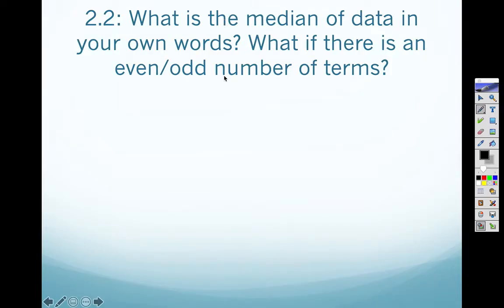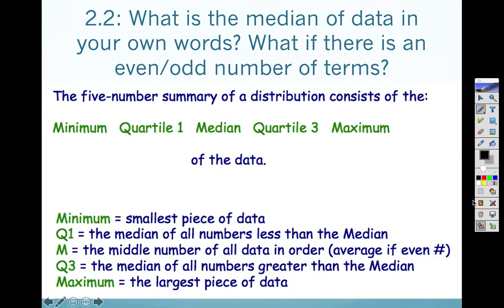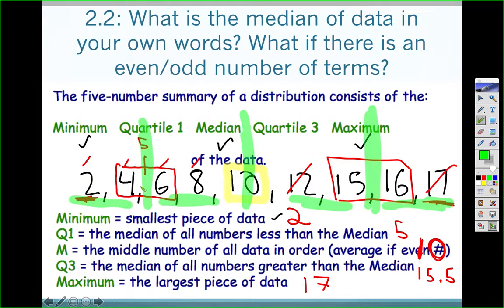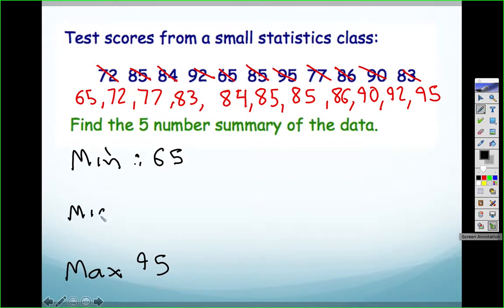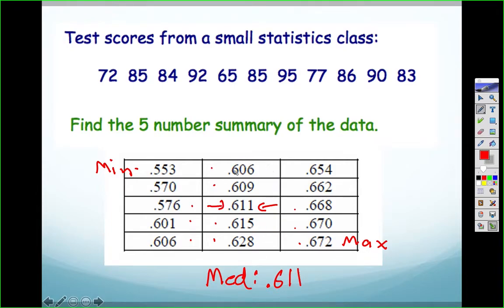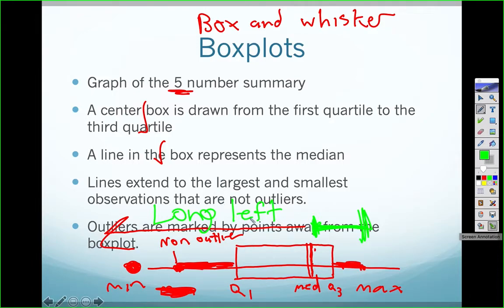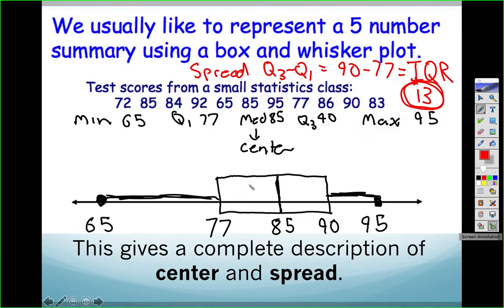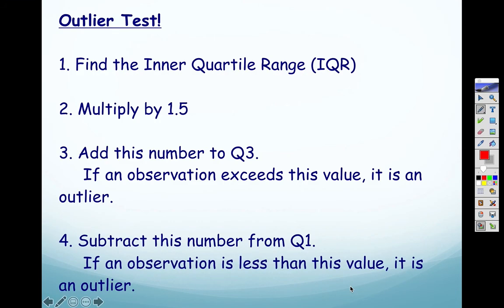2 2 part 1